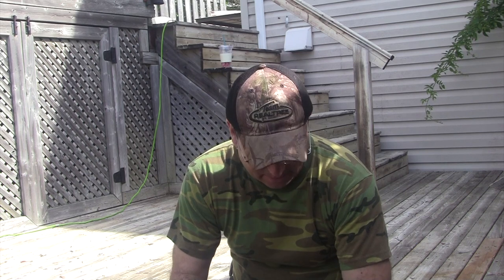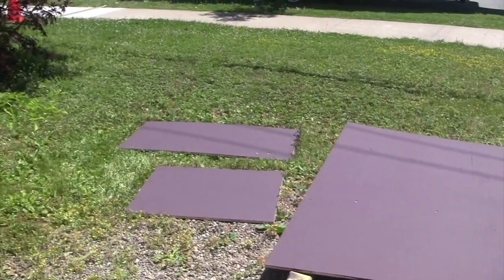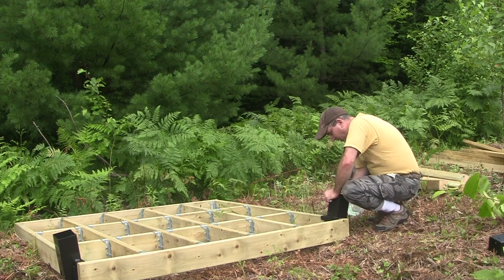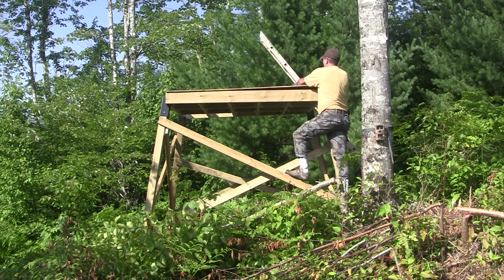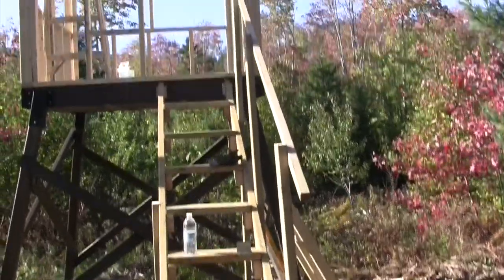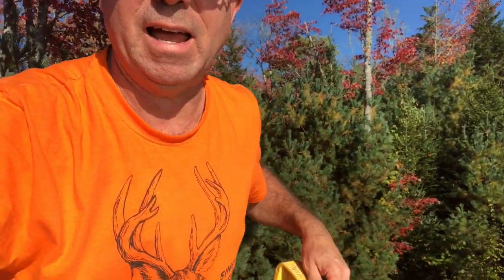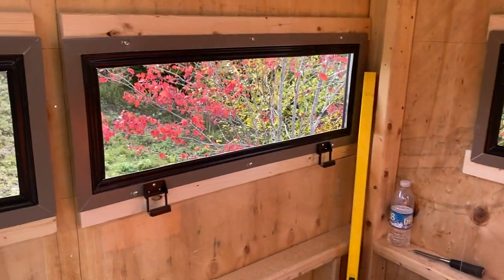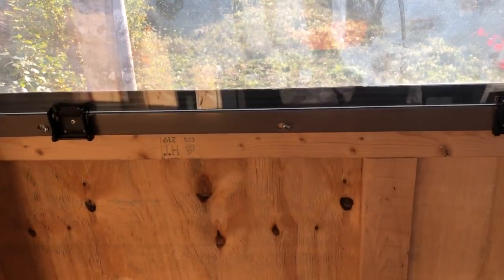How to Build a Deer Box Blind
How to make a Deer Box Blind - this video shows the progress of my whitetail deer box blind build that Johanne and I built near our camp. Box blinds or deer blinds are great setups in a food plot to help you stay warm and comfortable during the fall hunt. For us, this is a wildlife observatory as we plan to use it all year long to sit and watch animals feed off our food plot.

Adventures Outdoors highlights the hunting, fishing, camping, outdoor cooking, hiking, and ATV adventures of Frank Zinck. Frank works in Information Technology and is an avid martial artist and is the owner of Budocentral Martials Arts where he and his wife Johanne teach Kyushu-Ryu Ju-Jitsu, Karate-do Shotokai and WASP (a women’s self defence class) You can find more info on their club Frank lives in Halifax, Nova Scotia, and was born in Newfoundland and has a passion for anything outdoors.